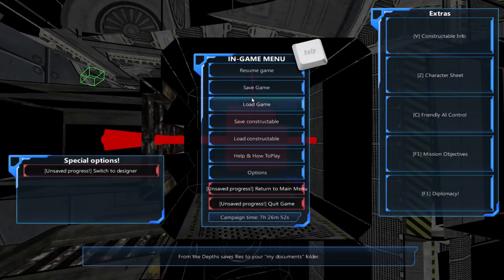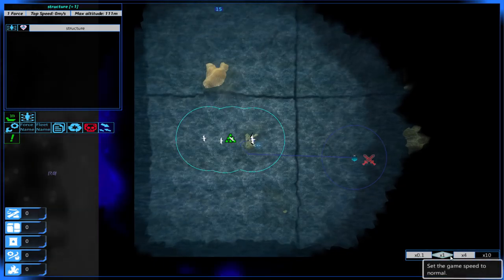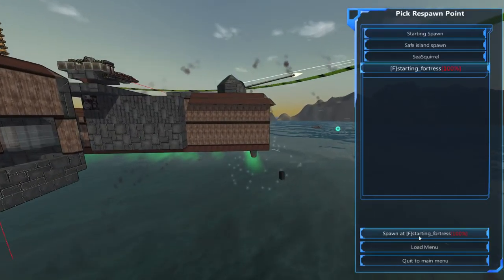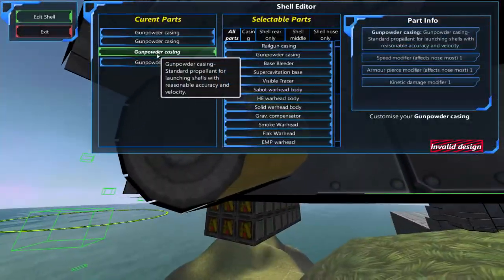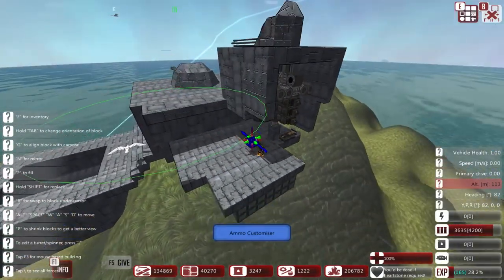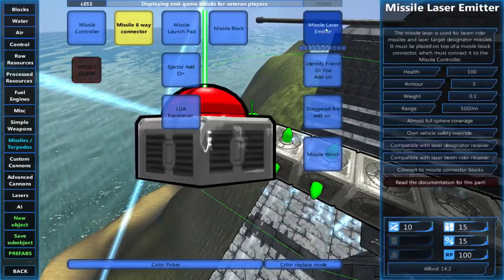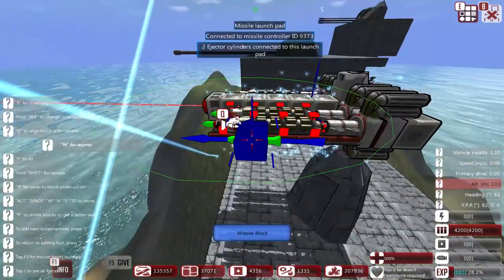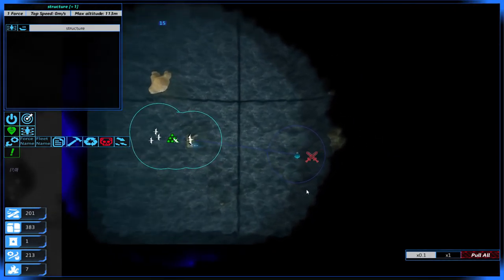From the Depths #15 Season 2 - Let's Play